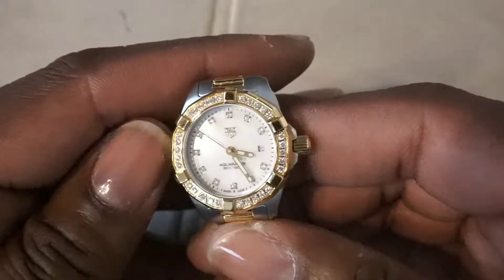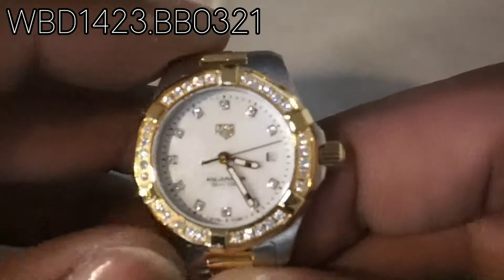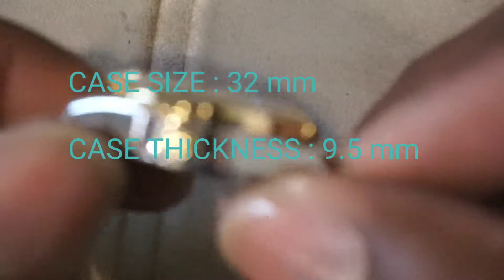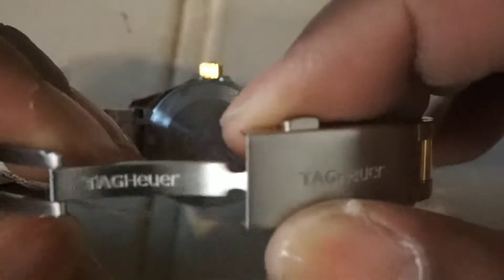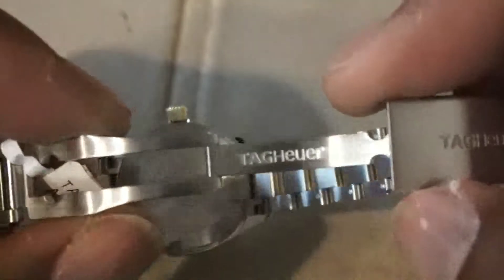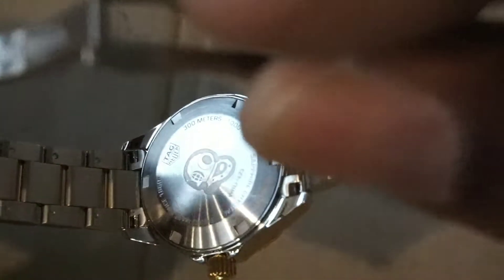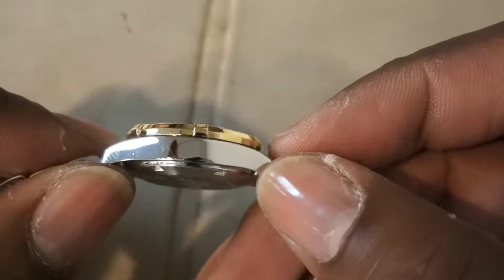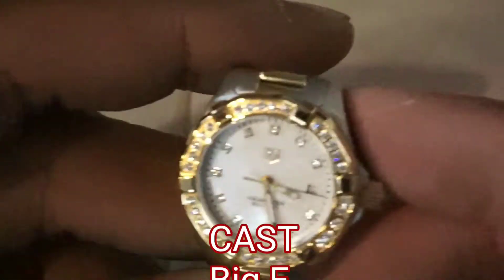Ladies Tag Heuer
Buy this item at inventory adjustor's. Com